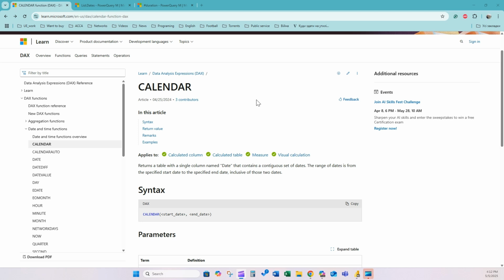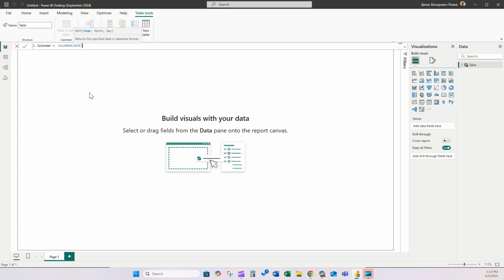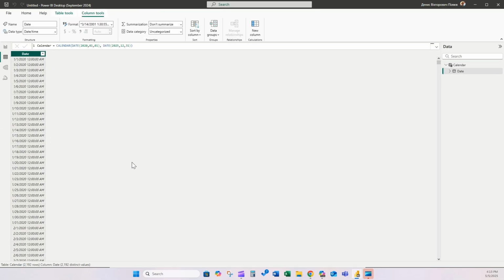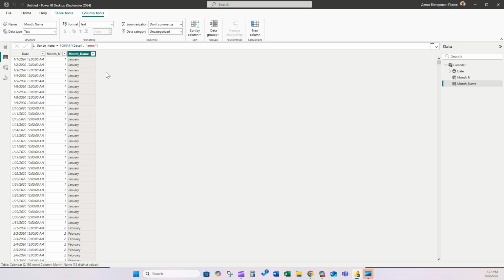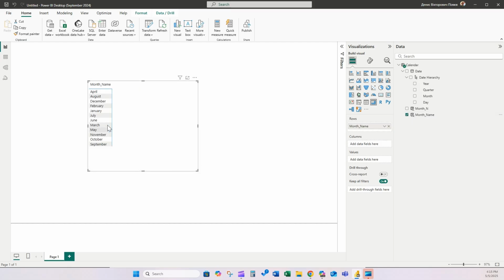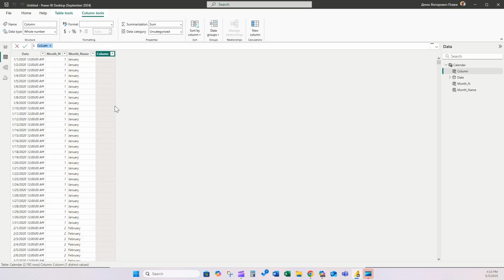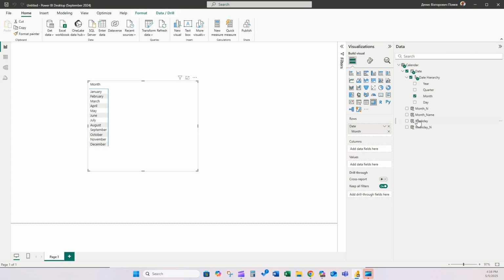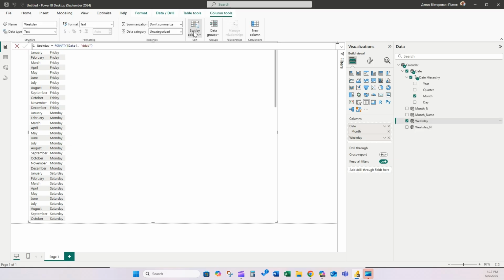How to Create a Calendar Table in Power BI Using DAX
In this Power BI tutorial, you'll learn how to create a custom calendar table using DAX. We'll walk through generating a date table and adding useful columns like weekday names and month names to enhance your time intelligence reporting.

In this video, you’ll learn:

How to write DAX to generate a calendar table
How to add weekday and month name columns
How to sort and format your calendar for better visuals
Best practices for using calendar tables in Power BI
This tutorial is perfect for beginners and intermediate users who want to improve their Power BI reports with dynamic date logic.